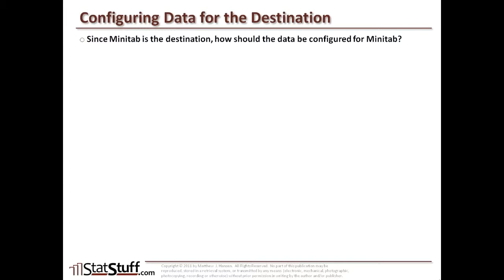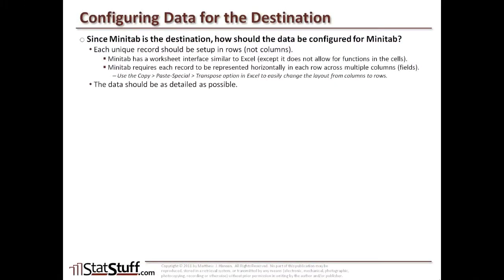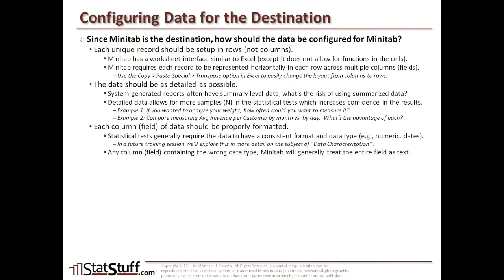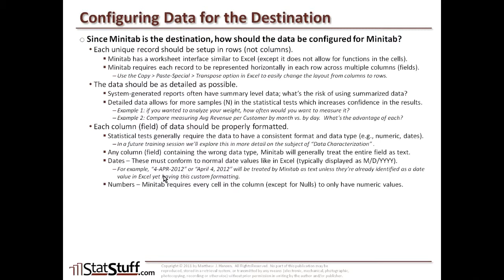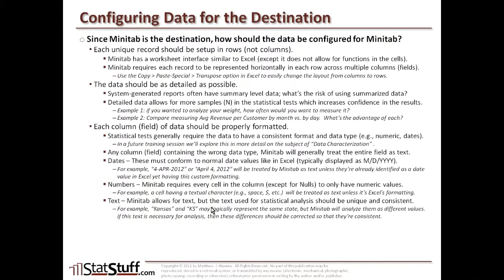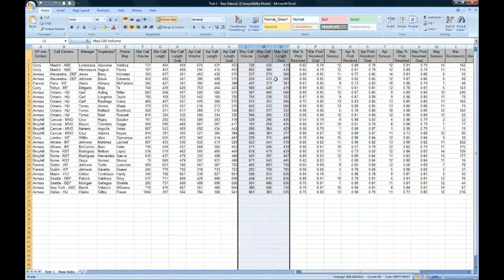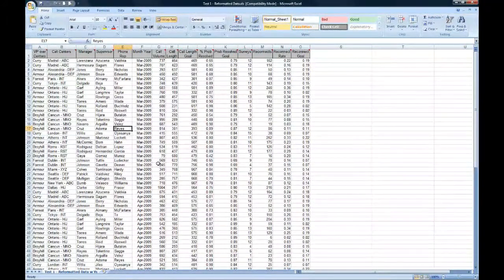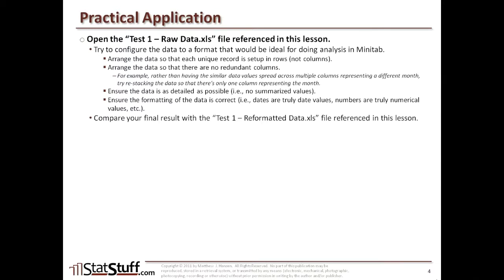5-04: Data Configuration for Analysis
A review of how to configure data into an ideal format for doing statistical analysis in Minitab.